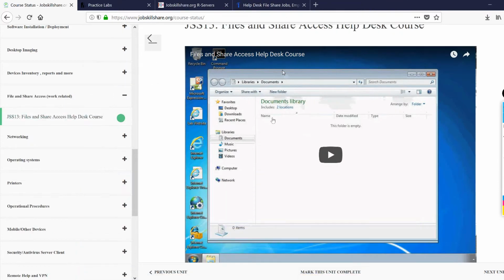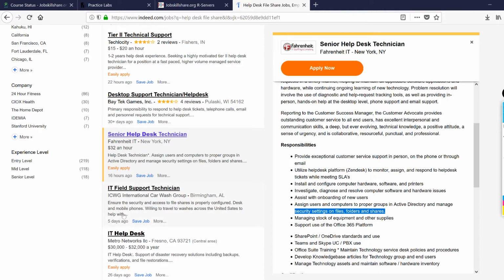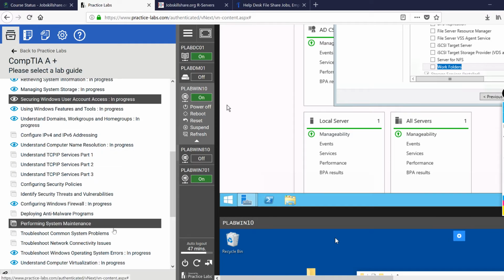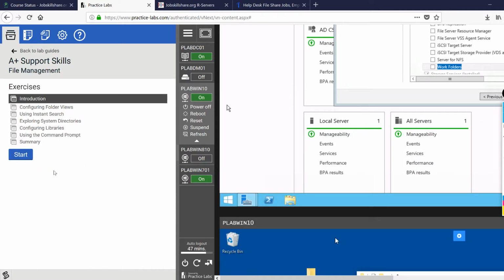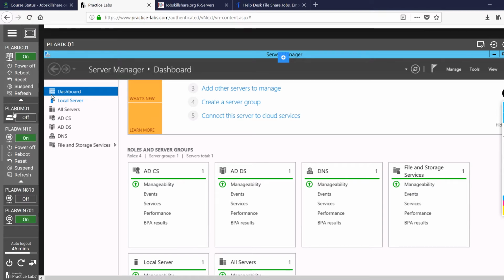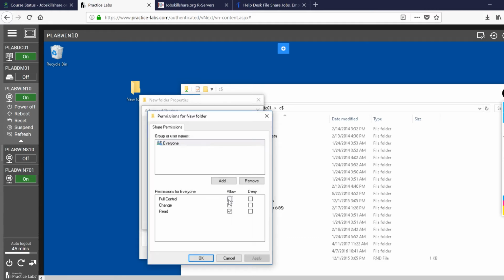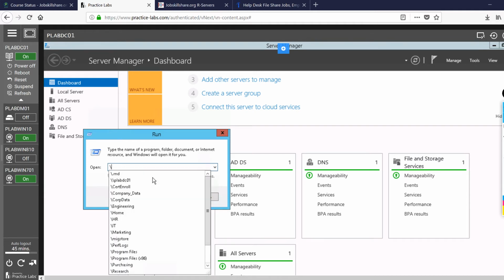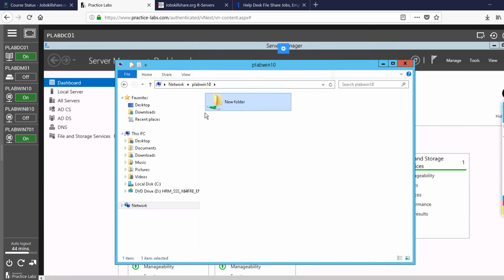Where to learn file & folder management skills?